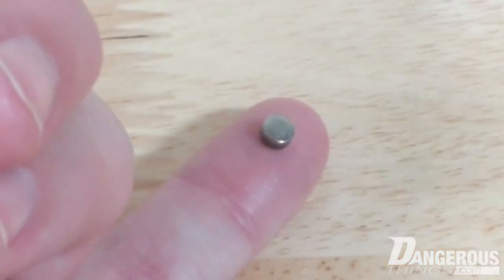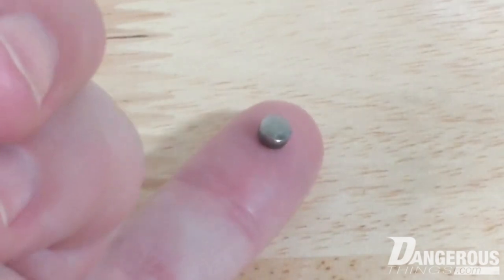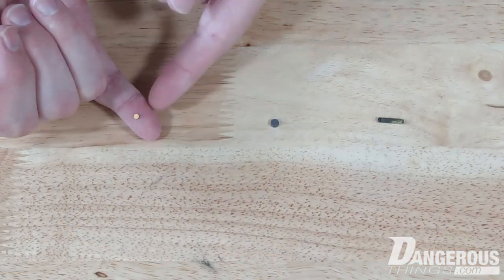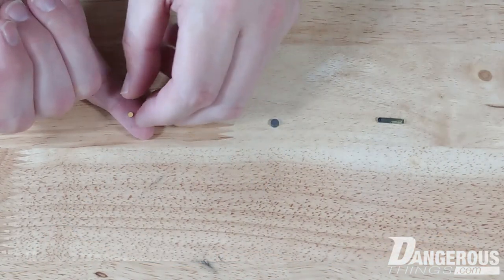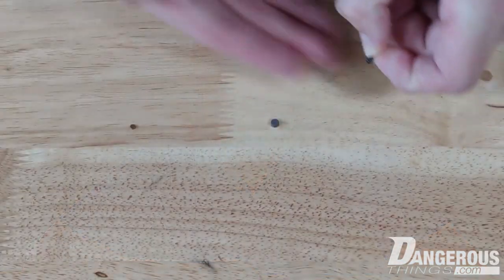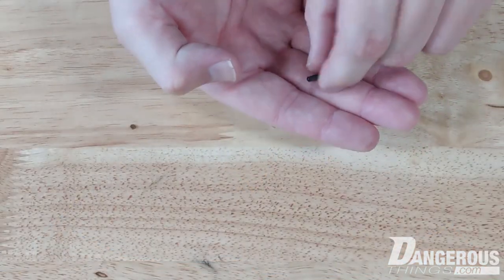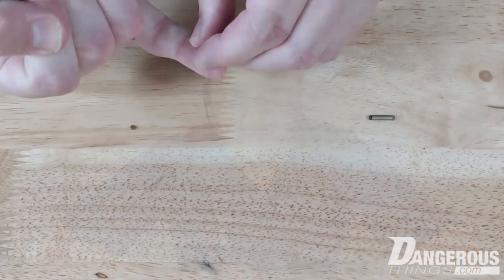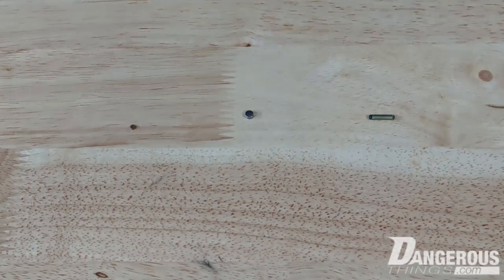Titan biomagnet implant campaign launch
The Titan sensing biomagnet implant campaign has begun! Backers get into the Dangerous Things Hall of Fame as well as a personalized backer coupon good for up to 50% off most products and can applied to any order placed on the Dangerous Things web store for up to a whole year!